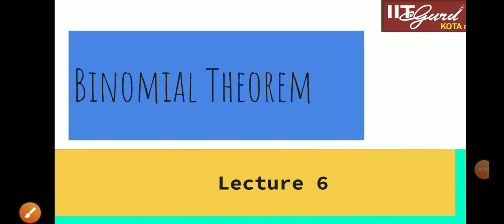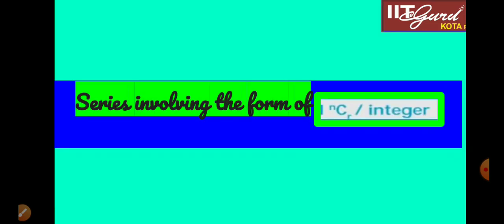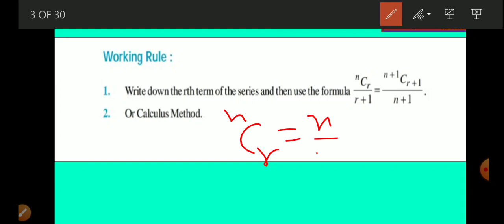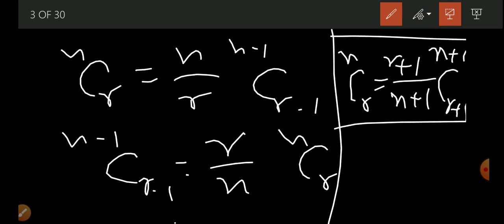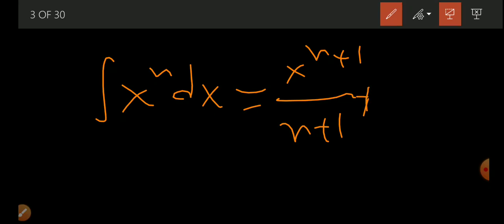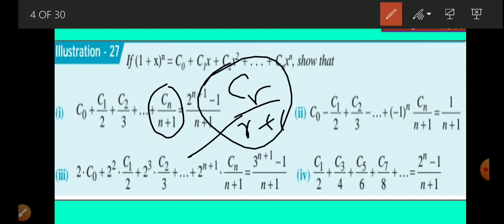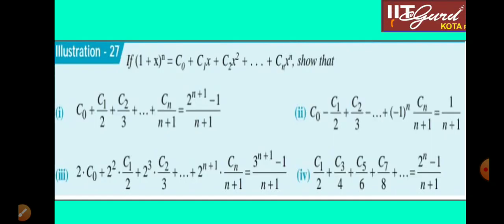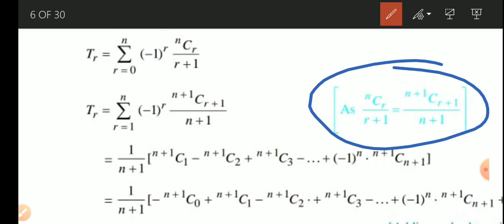15 May 2020